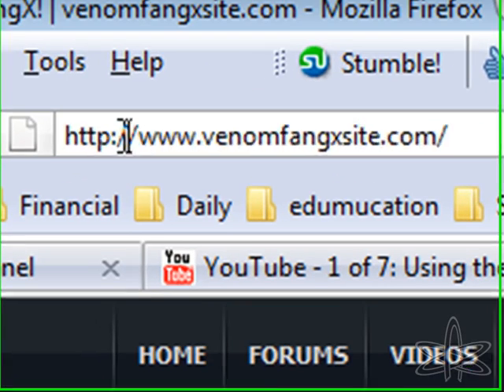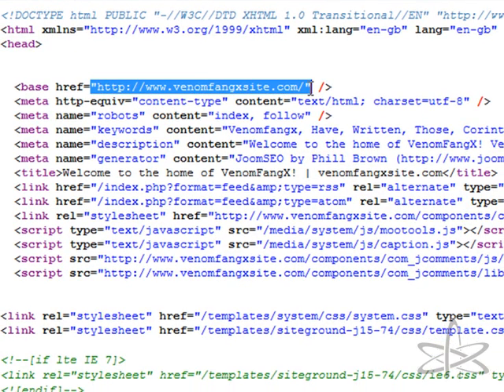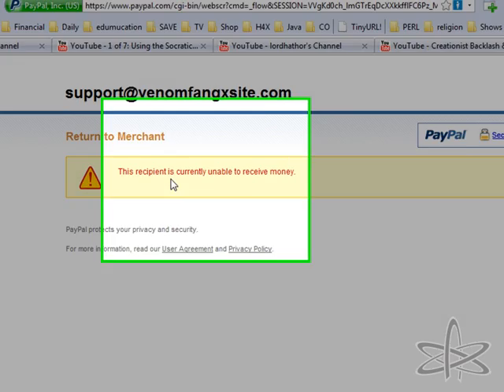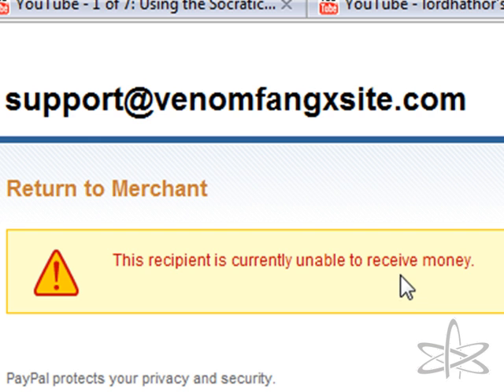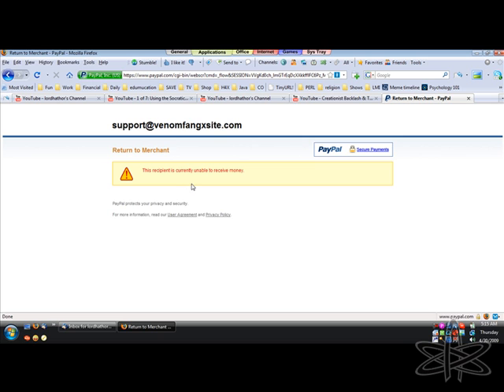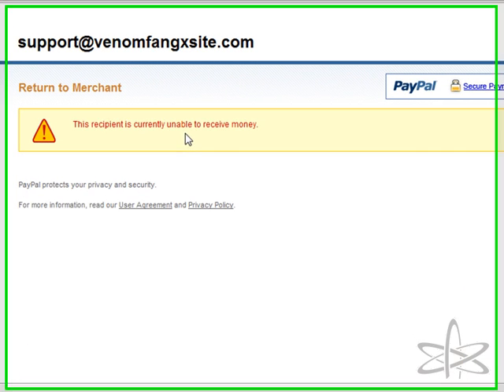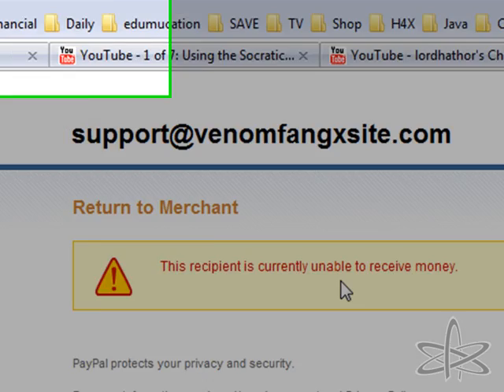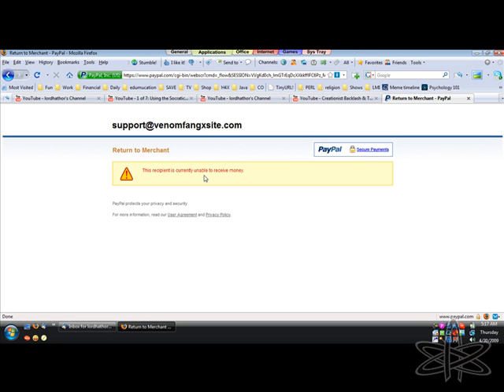VenomFangX: Fraudster Exposed (PART 5) - PayPal REALLY not happy!!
Oh no he didn't! (actually, I did indeed.)

PCS's newest PayPal account has been shut down, due to his lies and your dilligence! Thank you all for your support, give yourselves a round of applause!!

Just in case he decides to pretend, yet again, that his paypal account was never disabled, here's a screenshot for proof: